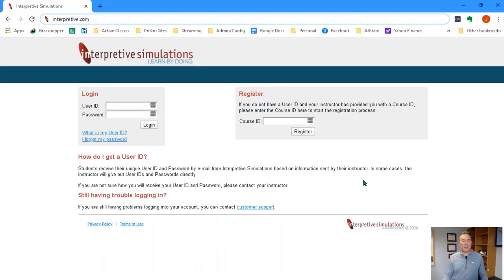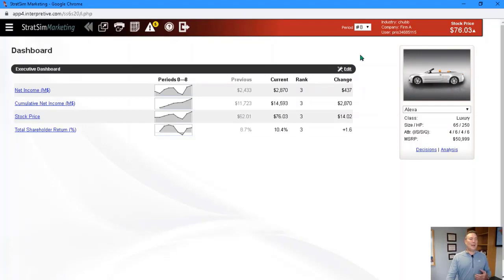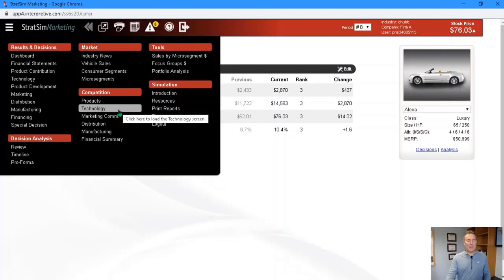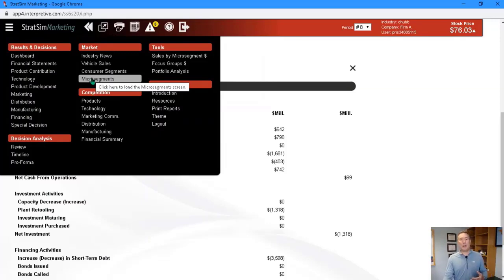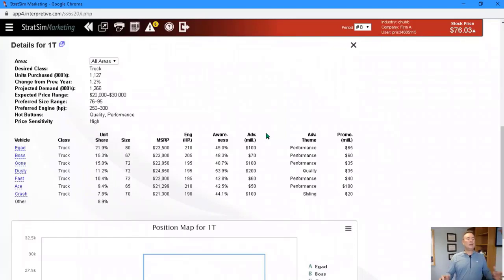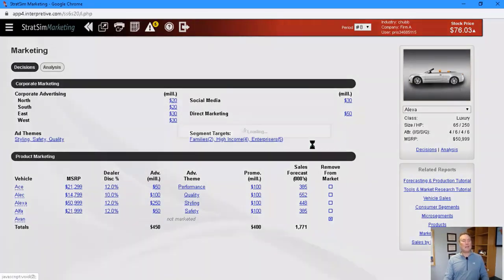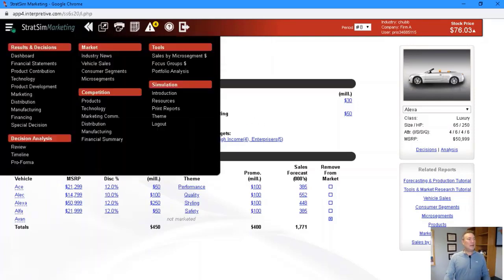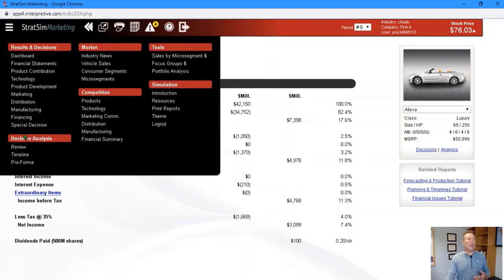StratSim Simulation Demonstration Video - v6